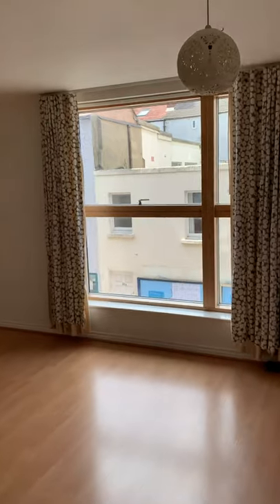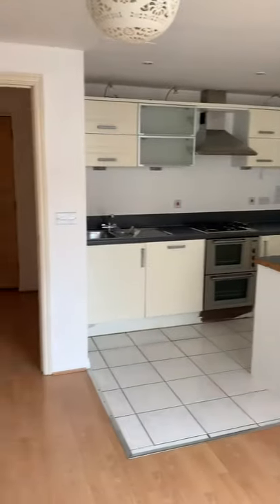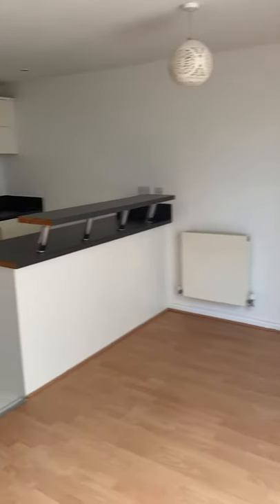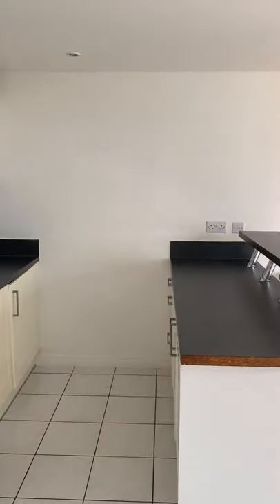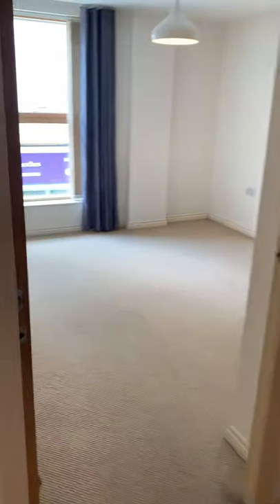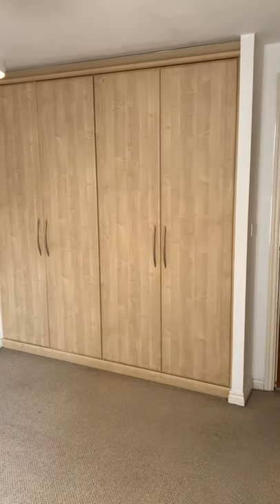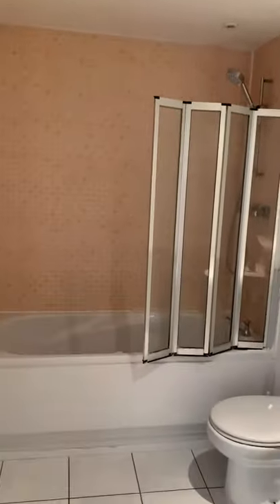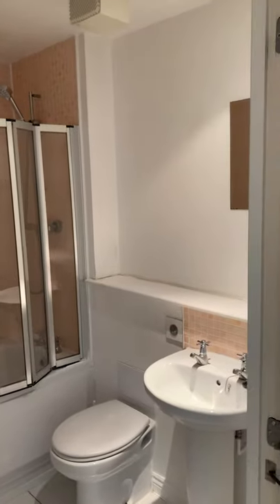One bedroom apartment- Atrium House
A stunning one bedroom apartment in central Brighton. Close to Brighton station, language schools, Churchill Square, Brighton seafront and the Pier. This is a modern and stylish apartment in the heart of the city.